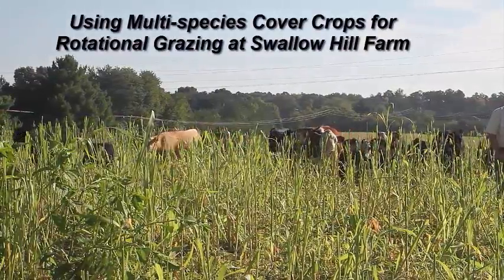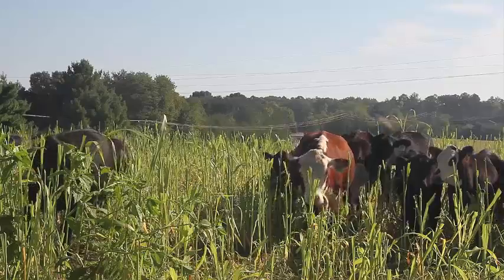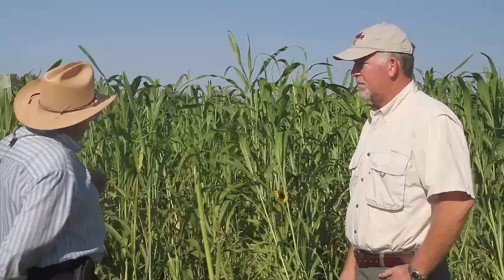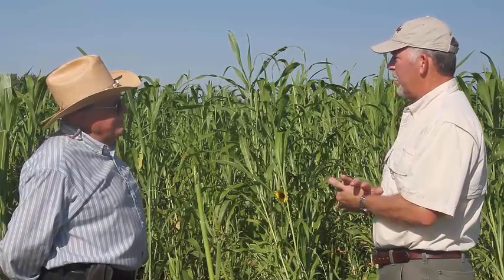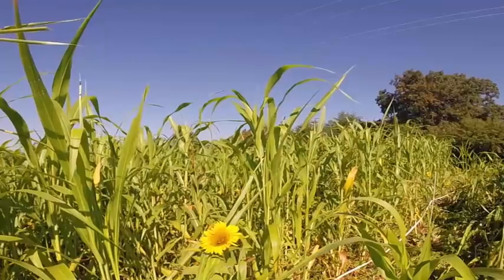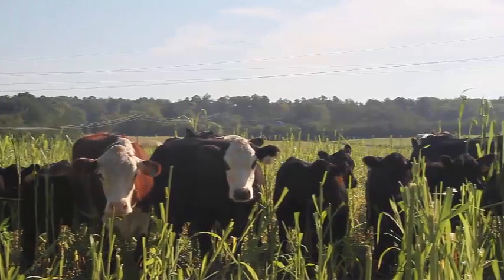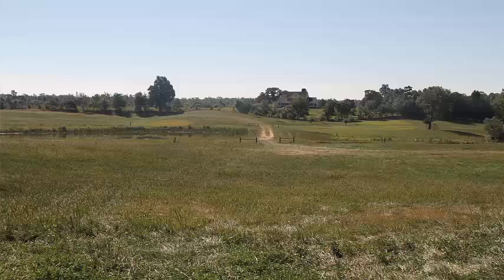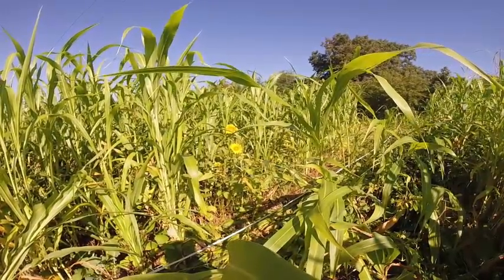Using Multspecies Cover Crops to Improve Soil Health at Swallow Hill Farm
Tim Tobin of Swallow Hill Farm discusses with Jim Tate the use of multispecies cover crops to improve soil health in pastures, and the use of multispecies cover crops in grazing.